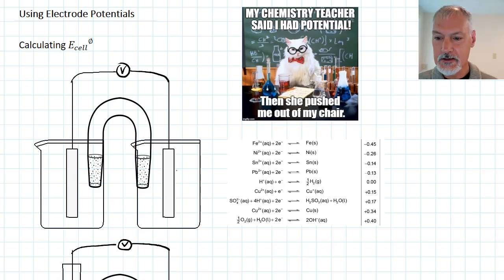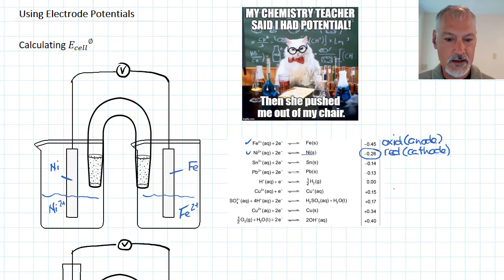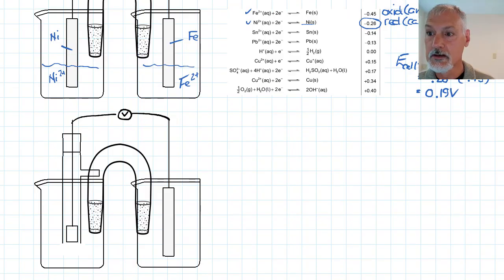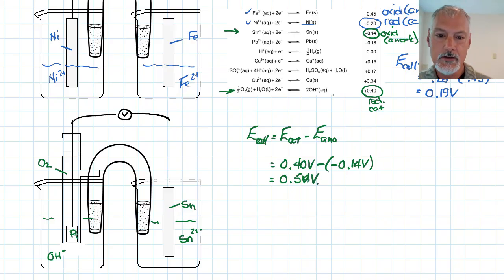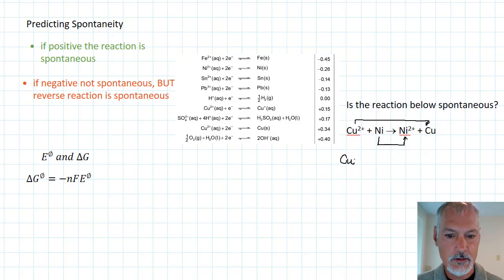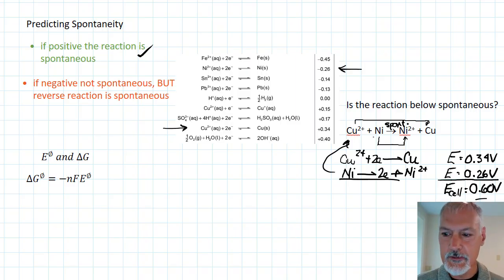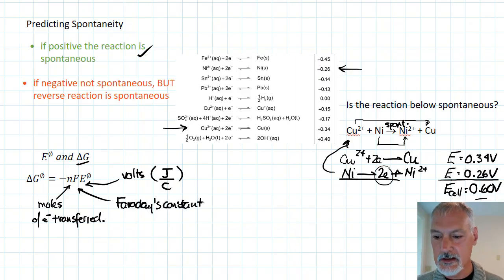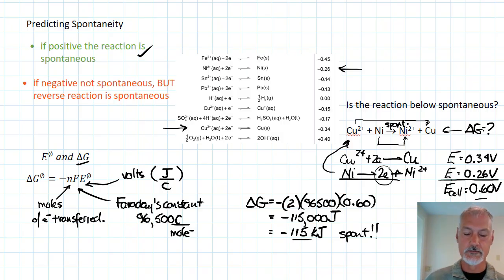Reactivity 3.2.13 HL Cell Potential and Gibbs Energy [IB Chemistry HL]